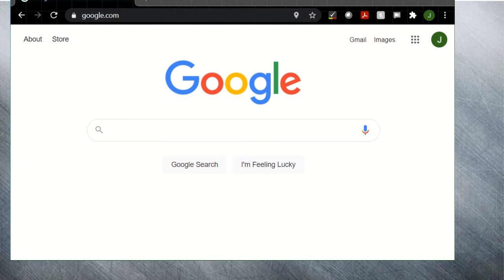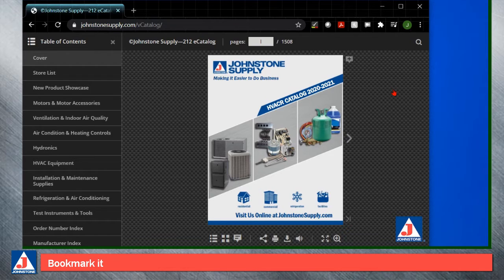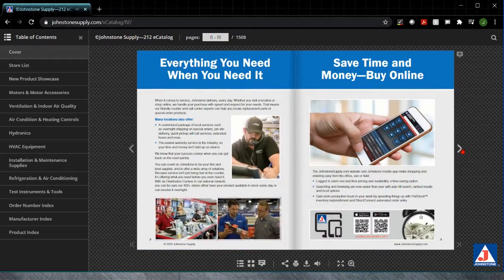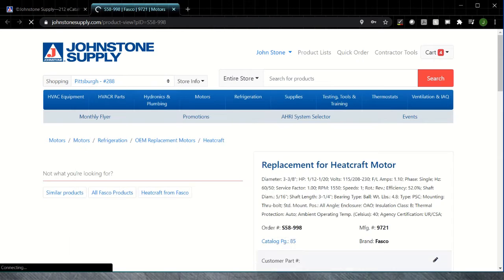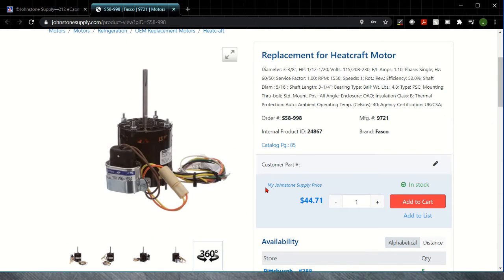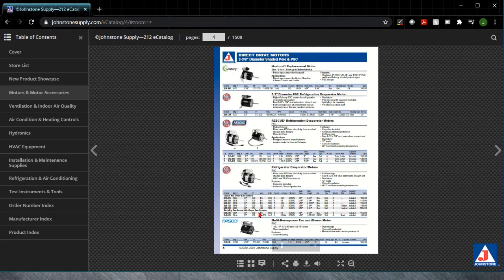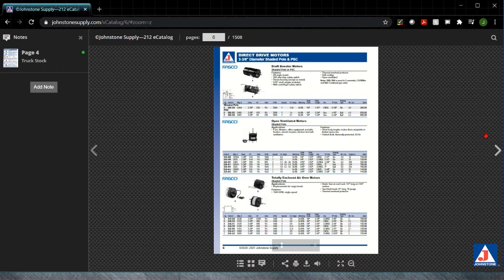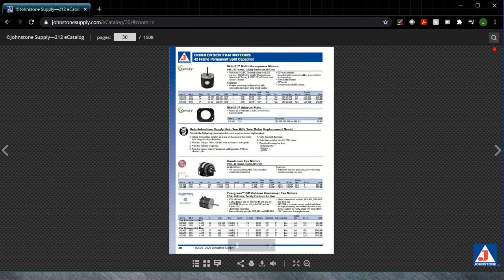Using Johnstone Supply's eCatalog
Print catalogs are a thing of the past, so take a few minutes to learn how to use our eCatalog to find products, add notes, share with colleagues and more!